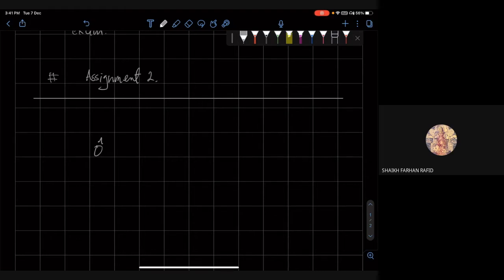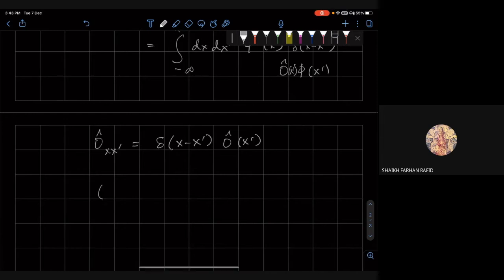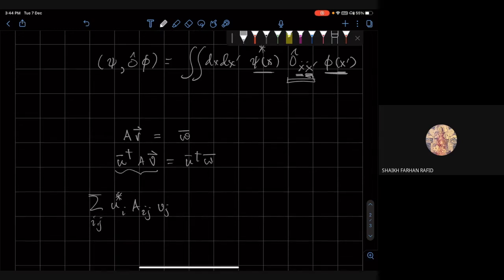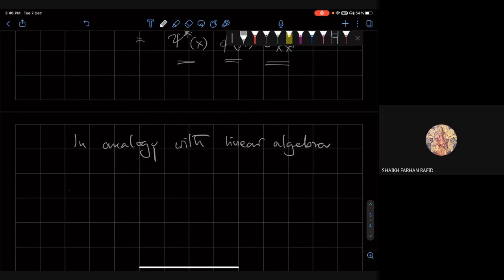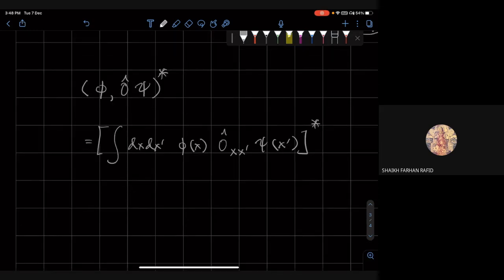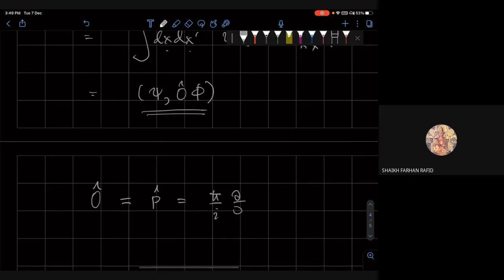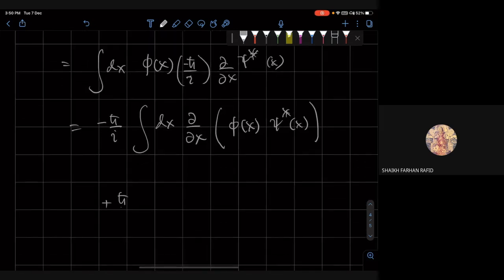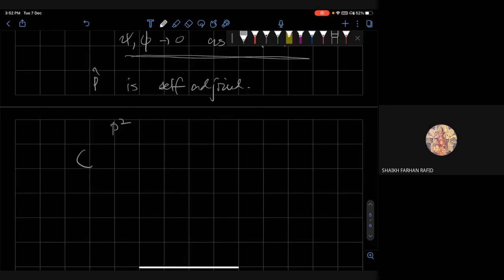QM I L15V1: Hermitian and Self-Adjoint Operators